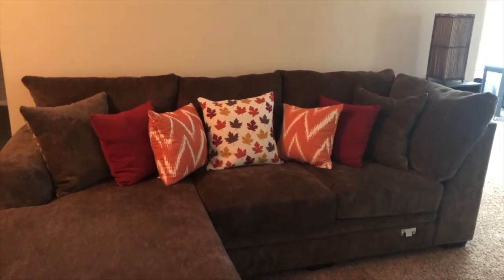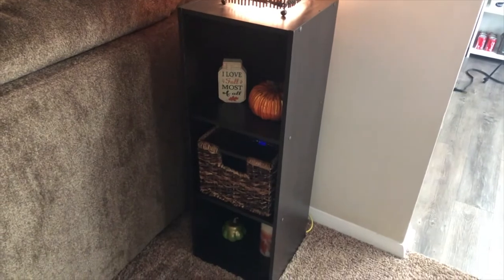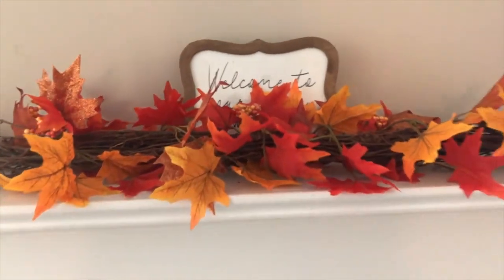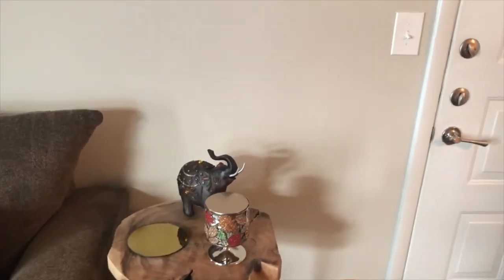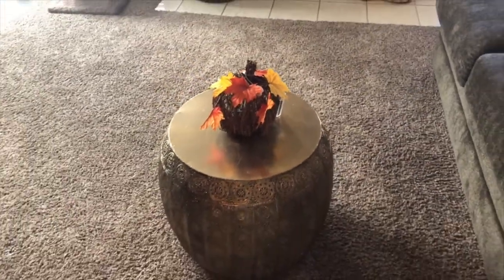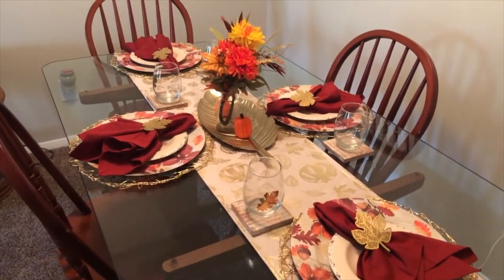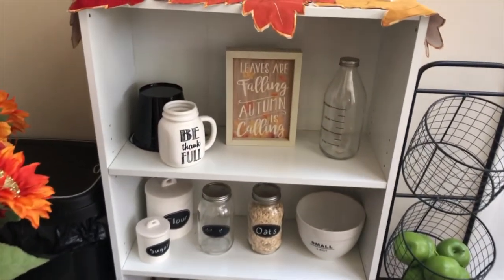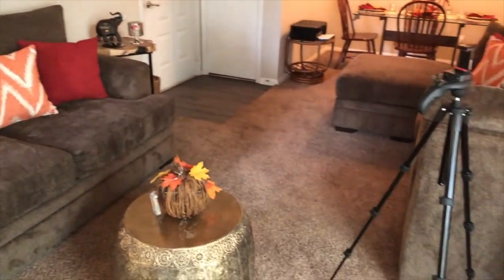Thanksgiving/Fall Decor 2018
Hola Youtube Fam! Happy Thanksgiving! I hope that you all are having a great holiday and spending it with the ones you love! My Fall Decor video is superrr late, but hey better late than never right!? So here finally is my living room tour showing off my Fall/Thanksgiving Decor! Let me know what you think!